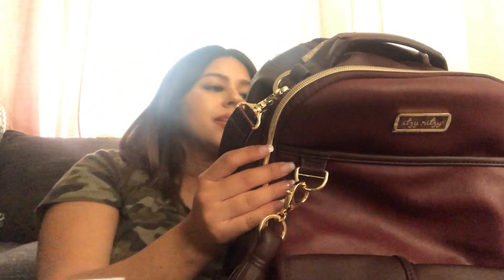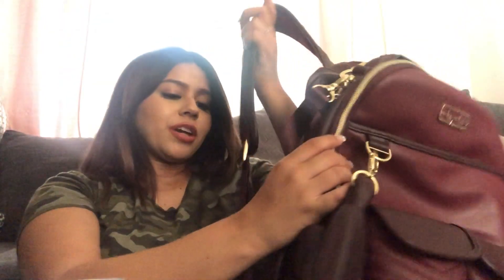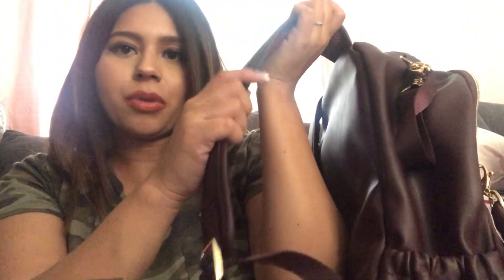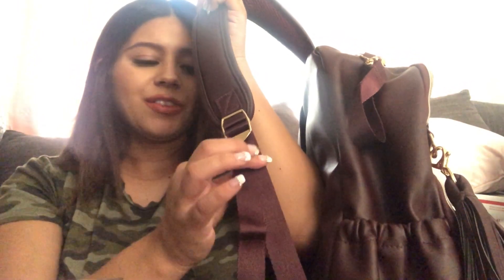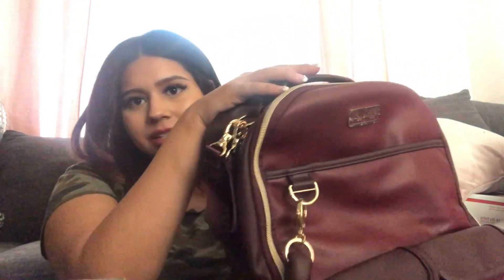FIRST IMPRESSIONS OF ITZY RITZY PACKING CUBES AND BOSS DIAPER BAG